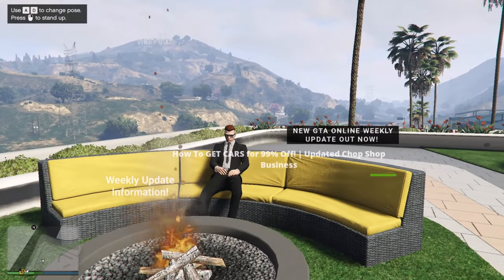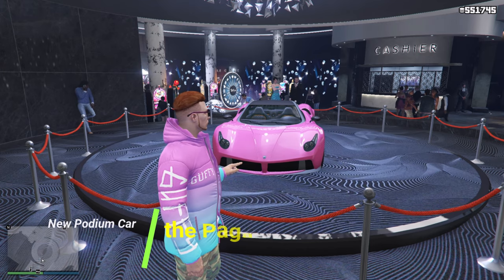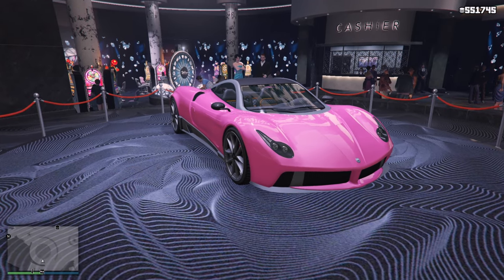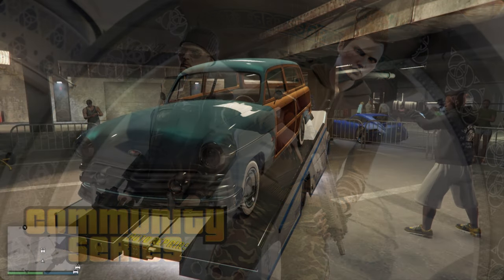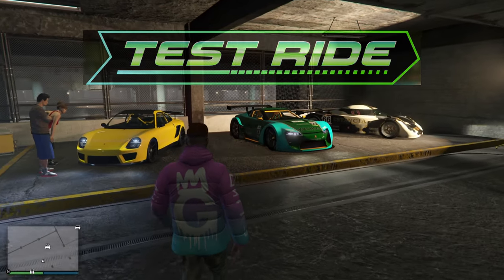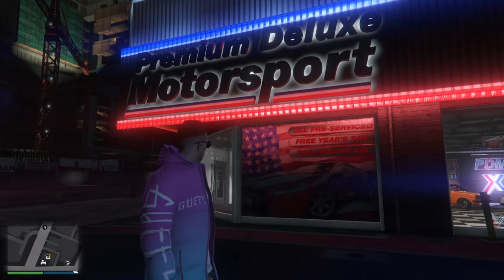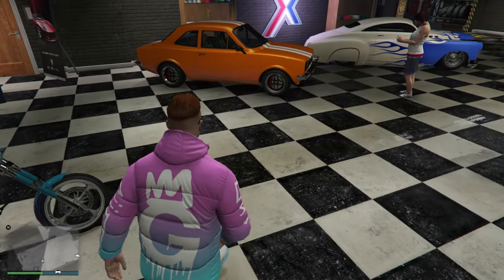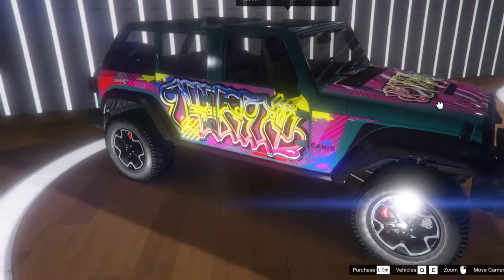GTA ONLINE WEEKLY UPDATE! OUT NOW Today! We Can FINALLY Keep Salvage Yard Vehicles & DISCOUNTS.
NEW DLC Content Releasing!
In this GTA Online video I show everything that came out with the new weekly update that came out today in GTA 5 Online! I will be showing all the brand-new double and triple money bonuses for the week as well as all of the discounts on legendary motorsports, southern san andreas, war stock and all the other GTA Online websites. I also show the prize ride vehicle, test ride vehicles, each car in Simeons and luxury autos car dealerships, & everything else that comes with the weekly update.

This weekly update has some pretty good stuff for players this week in GTA Online, Being the very first weekly update/update in GTA Online of 2024 rockstar gave us lots of new content to start the year off right! We have a new animal event, new car, new sales and also new double money bonuses for the entire week that players can play and take advantage of.

New GTA 5 Online Weekly Update Today Live! Declasse Park Ranger Get Trade Price, GTA 5 Zoophilist Outfit Update, Wildlife Photography Challenge New Update, NEW Zoophilist Outfit, Park Ranger Update, How To Get Park Ranger Weekly Update Trade Price, New Zoophilist Outfit, Wildlife Photography Challenge! New Weekly Update Police Car Park Ranger, New Wildlife Photography Update Today? Trade Price Unlock Update, Park Ranger Weekly Update! New GTA 5 Online Weekly Update Clothes in GTA 5 Online Weekly Update

Today Weekly Update, New Zoophilist Outfit Clothes, How To Get Declasse Park Ranger Trade Price Unlock, New Wildlife Photography Challenge Locations Update, New Park Ranger Police Car Weekly Update, New Weekly Update Live Today Double Money Thursday January 4 2024!